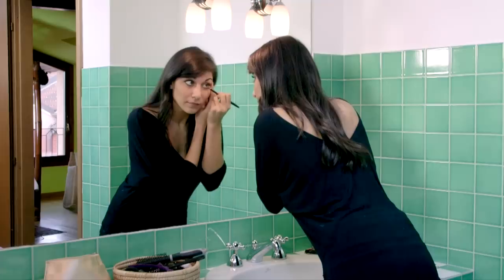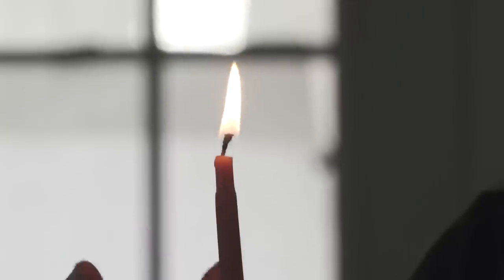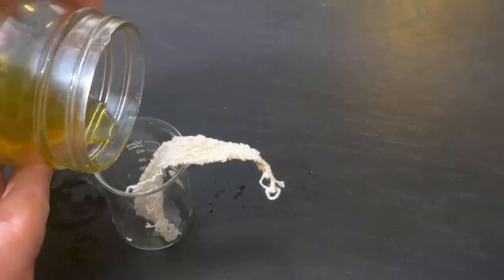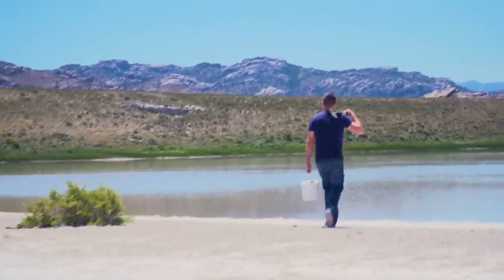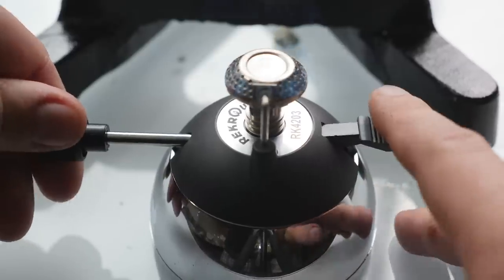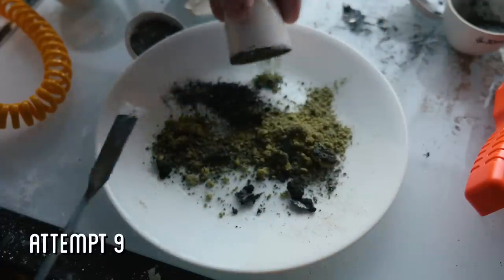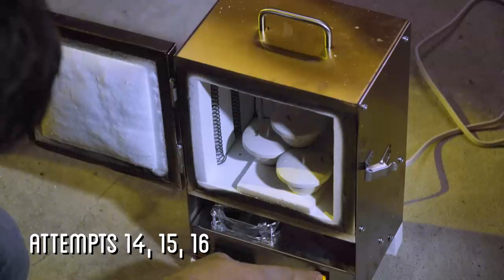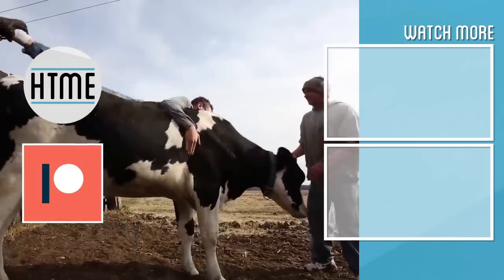Khol Eyeliner and Ultramarine Eyeshadow From Scratch | HTME: Cosmetics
Download War Robots 6v6 PvP game and get AWESOME Starter Pack!

For the final and most challenging items of the cosmetics series, I struggle to create the synthetic pigment ultramarine and also recreate the Egyptian style of kohl eyeliner.

Thank you to Karoline from Elixery Cosmetic House for her guidance